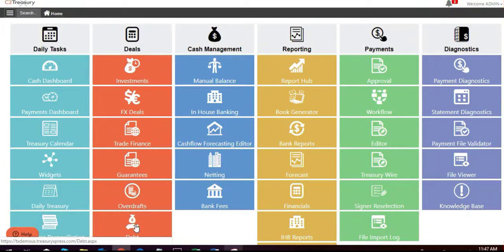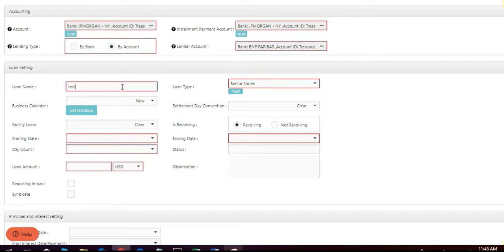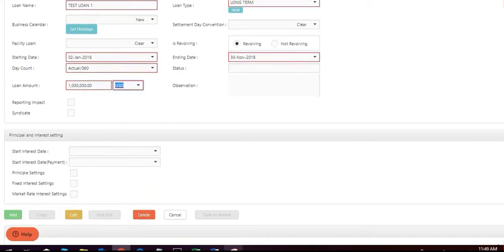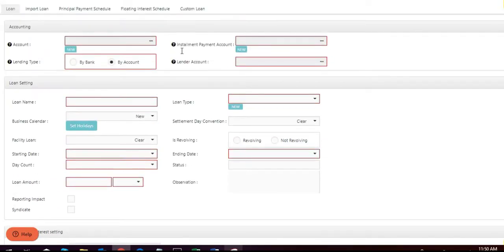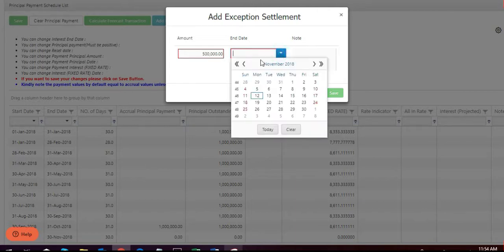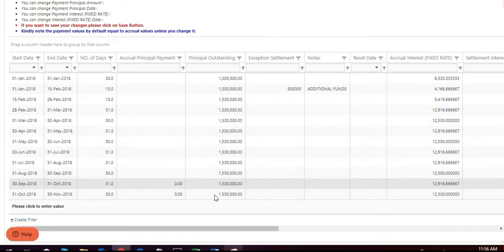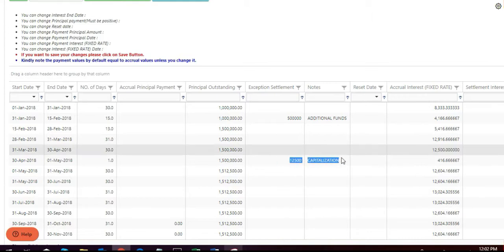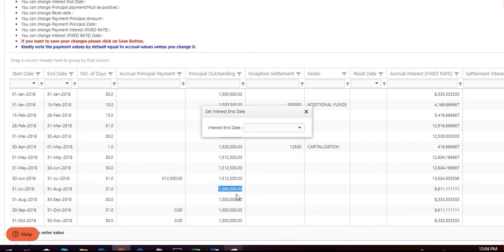Loan, Capitalization, additional funds, repayment of Principal